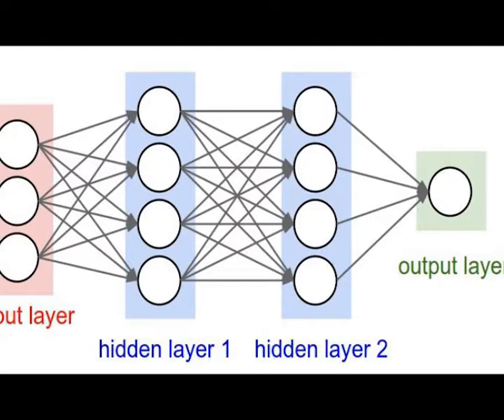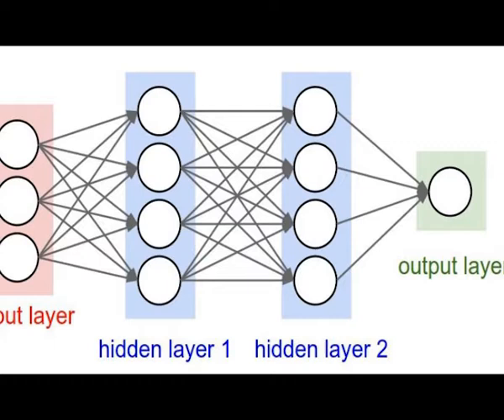FAKE Ian Goodfellow machine learning lecture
In this experiment, I tested the limits of what can be created combining quite recent technical advances in the machine learning field in an odd way. First, I used GPT-2 355M model finetuned with the contents of the Deep Learning textbook, then I picked part of the output and fed, combined with a publicly avalaible speech of Ian Goodfellow, to a voice cloning AI system you can get and finally picked pictures from simple Google searches to fit the content, put everything together at Adobe Premiere and ended up with this video. I can't stress enough that this is FAKE. The speech here is not even really educational, but makes us reflect on how good ML is at being superficially coherent and a warning on how easy it can get to make false evidence for what famous people said.